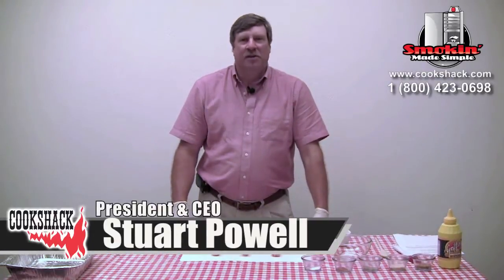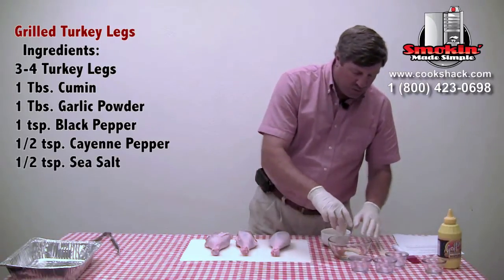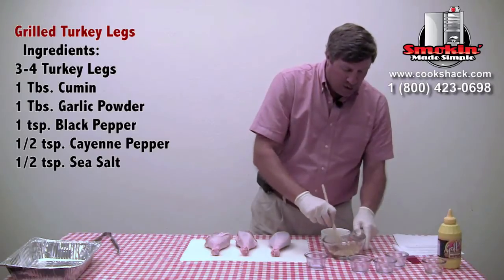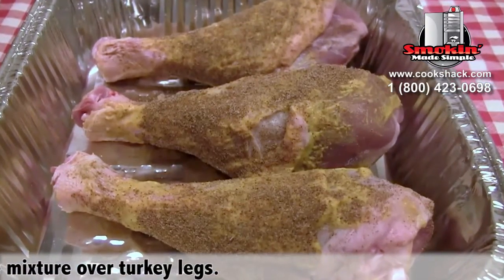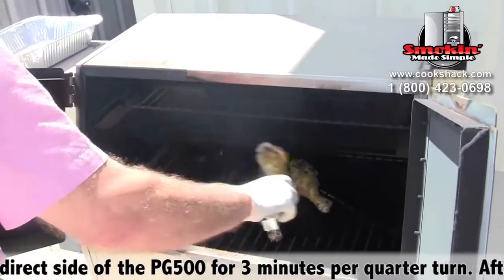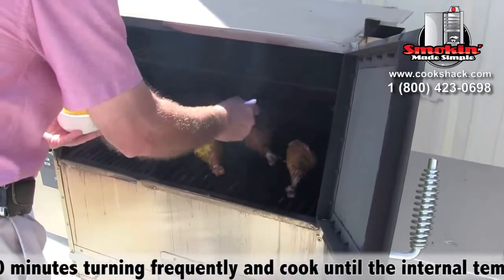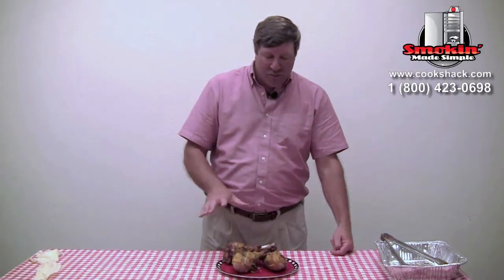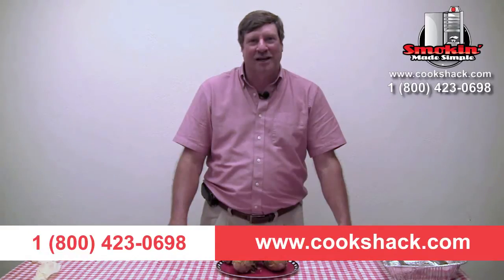PG500- Cookshack's Grilled Turkey Legs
Cookshack President & CEO, Stuart Powell keeps the heat low on Fast Eddy's PG500 to grill these juicy turkey legs. These are perfect cuts for grilling and will come out juicy with a crisp skin when you keep the flame low.